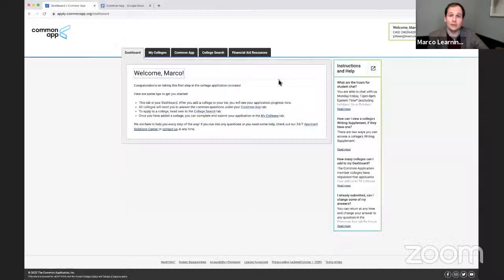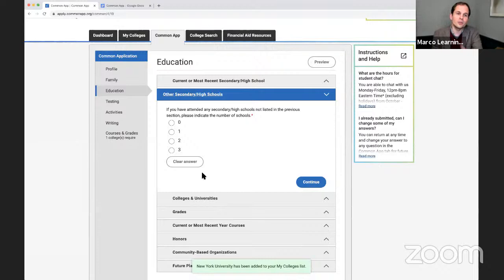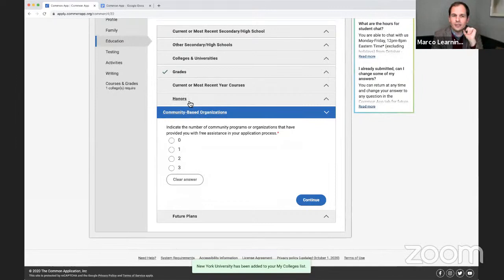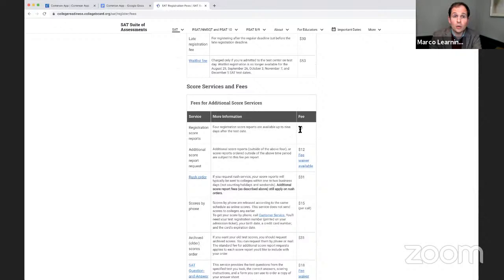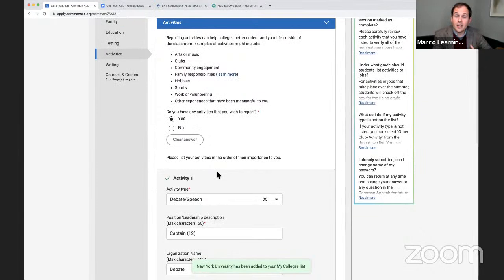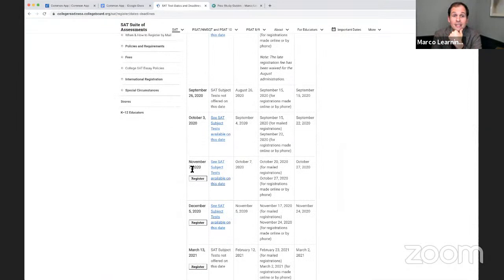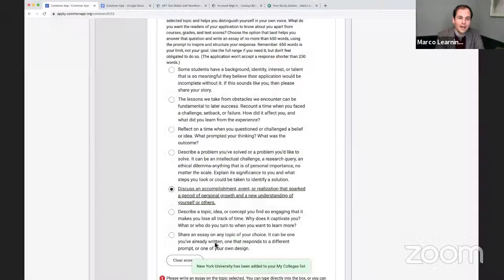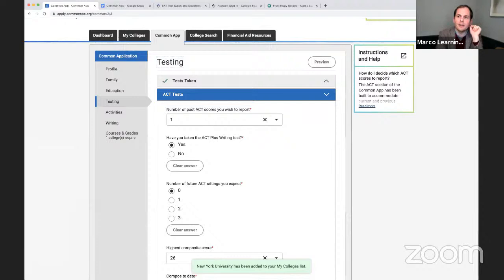Fill Out Your Common App LIVE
If you are applying to college, join us while we fill out the Common App Live together. If you have questions after the event, post them in the comments and we will answer them.